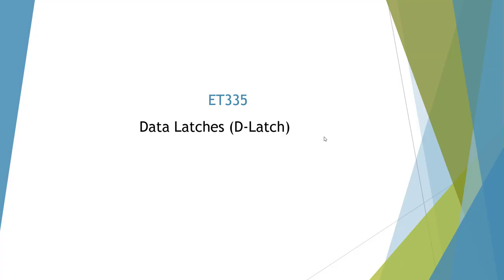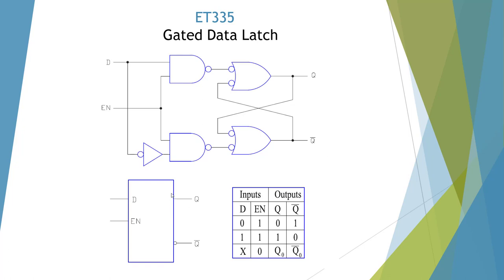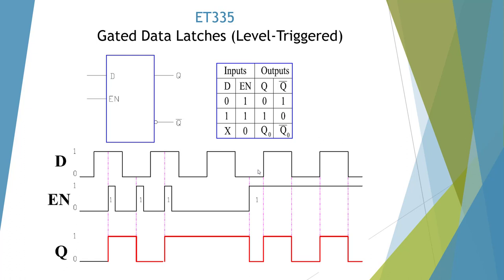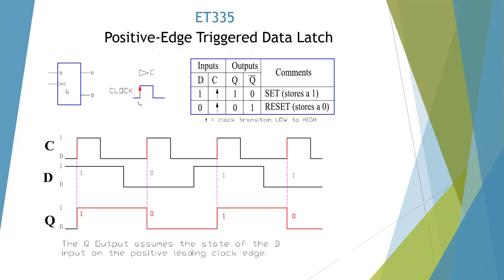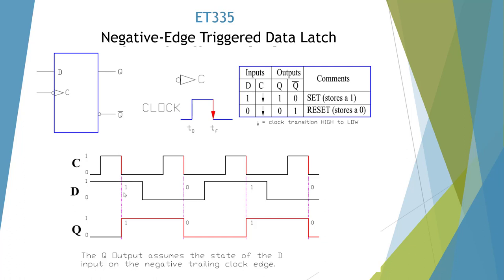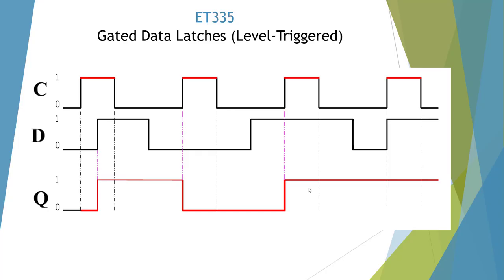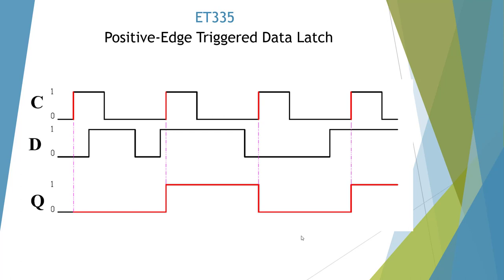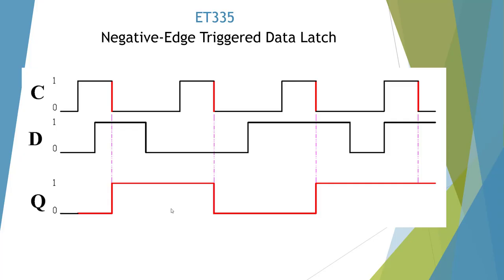D-Latch Lecture Video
D-Latch Lecture Videot